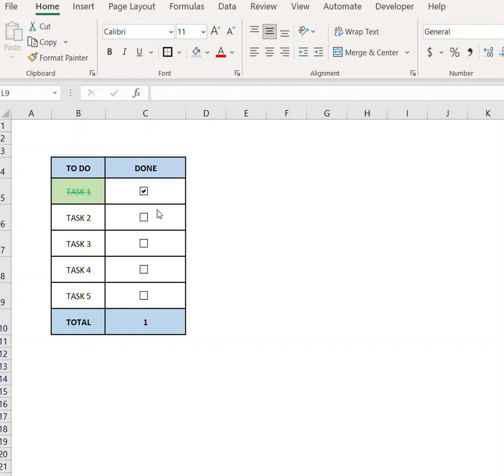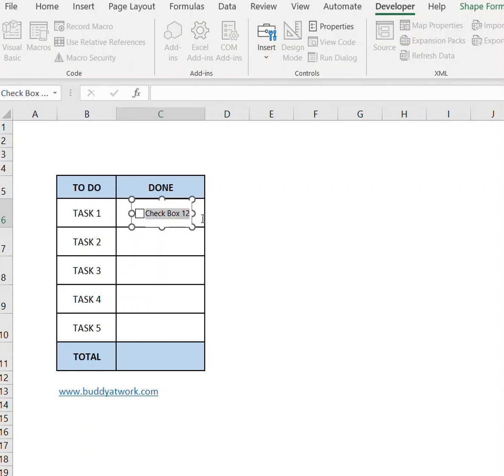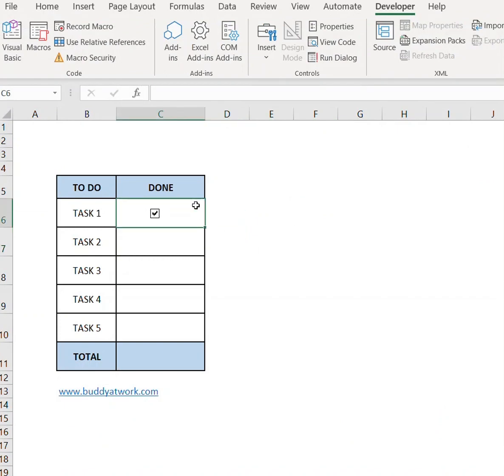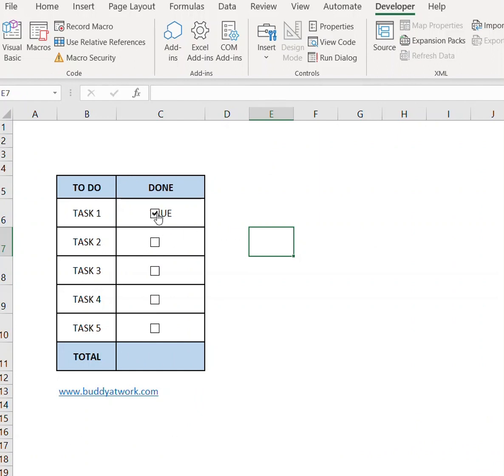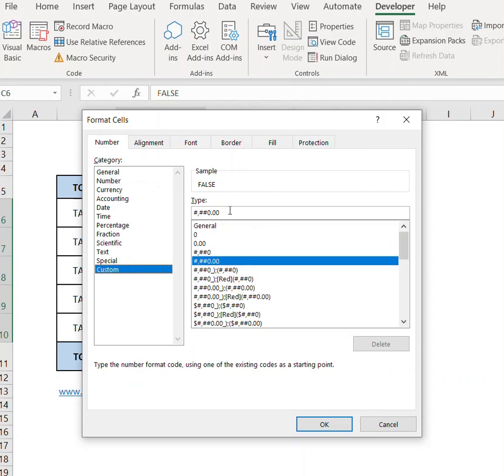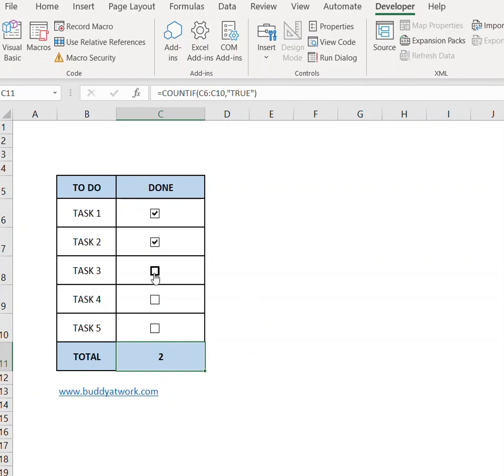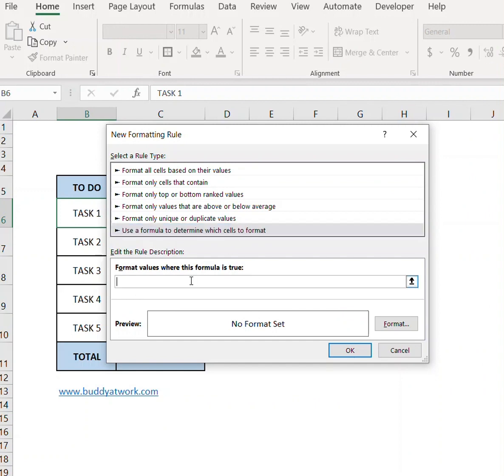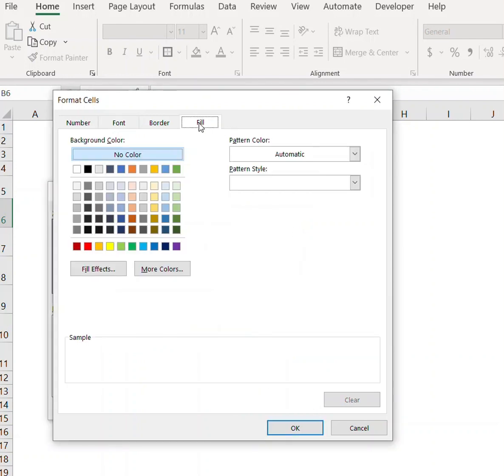Checkboxes & To do Lists with Conditional Formatting In Excel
In this video, I demonstrate how to improve your Excel checklists by using conditional formatting. When a box is checked, you can highlight and strikethrough the task on the list.

This technique uses the Form Control Checkboxes and conditional formatting.  The video is packed with additional tips for creating and working with checkboxes on sheets, enabling the Developer tab in the Ribbon, setting the cell link for a checkbox, writing formulas for conditional formatting, and more.